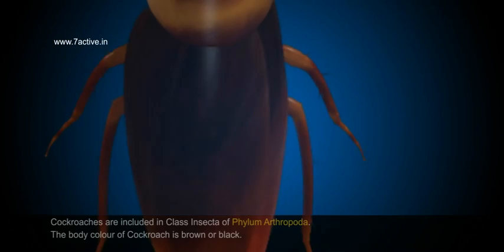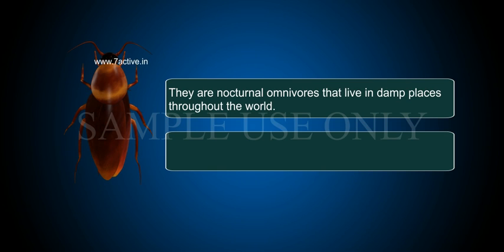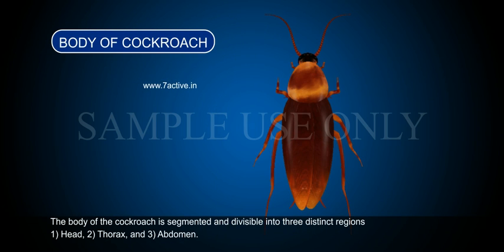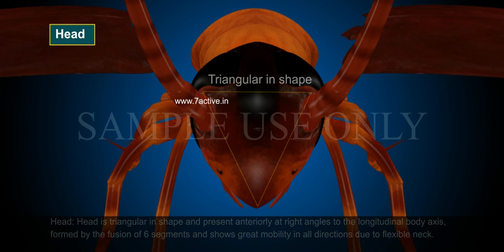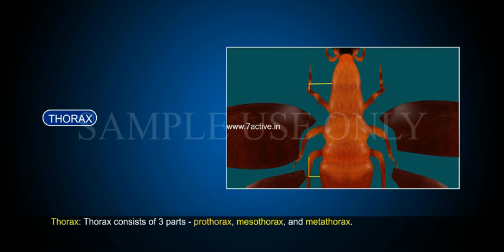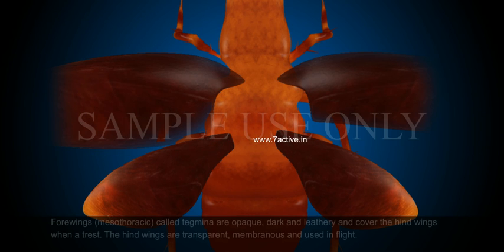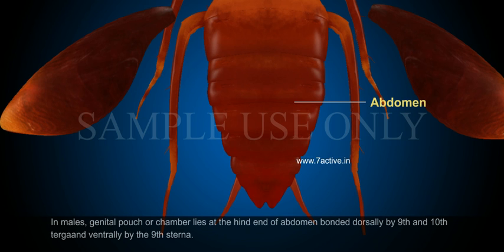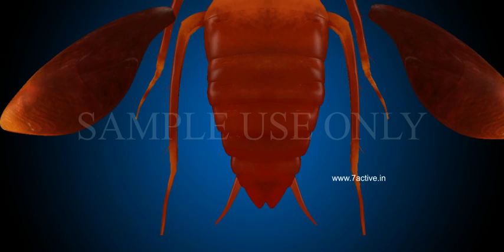COCKROACH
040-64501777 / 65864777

7 Active Technology Solutions Pvt.Ltd. is an educational 3D digital content provider for K-12. We also customise the content as per your requirement for companies platform providers colleges etc . 7 Active driving force "The Joy of Happy Learning" -- is what makes difference from other digital content providers. We consider Student needs, Lecturer needs and College needs in designing the 3D & 2D Animated Video Lectures. We are carrying a huge 3D Digital Library ready to use.

COCKROACH: Cockroaches are included in Class Insecta of Phylum Arthropoda.The body color of Cockroach is brown or black.Bright, yellow, red and green colored cockroaches have been reported in tropical regions, sizes ranges from 0.5 to 3 inches 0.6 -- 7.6 cm.It consists of long antenna, legs and flat extension the upper body wall that conceals head.They are nocturnal omnivores that live in damp places throughout the world.They have become residents of human homes and thus are serious pests and vectors of several diseases.
Morphology of Cockroach:The common species of cockroach Periplanetaamericana, adult measures about 34 to 35 mm long with wings extend beyond the tip of the abdomen in males.The entire body is covered by a hard chitinousexoskeleton.In each segment exoskeleton has hardened plates called scleritesdorsaltergites and ventral sternites or join to each other by a thin and flexible articular membrane arthrodialmembrane.The body of the cockroach is segmented and divisible into three distinct regions --
1 Head, 2 Thorax, and 3 Abdomen.
Head: Head is triangular in shape and present anteriorly at right angles to the longitudinal body axis, formed by the fusion of 6 segments and shows great mobility in all directions due to flexible neck.  The head capsule bears a pair of compound eyes and a pair of thread like antennae arises from membranous sockets lying in front of eyes.Antennae have sensory receptors that help in monitoring the environment.Anterior end of the head bears appendages forming biting and chewing type of mouth parts.The mouth parts consisting of a labrum (upper lip), a pair of mandibles, a pair of maxillae and a labium lower lip.A median flexible lobe, acting as tongue hypopharynx lies within the cavity enclosed by the mouth parts.
Thorax: Thorax consists of 3 parts - prothorax, mesothorax, and metathorax. The head is connected with thorax by a short extension of the prothorax known as the neck. Each thoracic segment bears a pair of walking legs. The first pair of wings arises from mesothorax and the second pair from metathorax. Forewings mesothoracic called tegmina are opaque, dark and leathery and cover the hind wings when at rest. The hind wings are transparent, membranous and used in flight.
Abdomen:  The abdomen in both males and females consists of 10 segments. In females, the 7th sternum is boat shaped and together with 8th and 9th sterna forms a brood or genital pouch.Anterior part of genital pouch contains female gonopore, spermathecal pores and collateral glands.In males, genital pouch or chamber lies at the hind end of abdomen bonded dorsally by 9th and 10thterga and ventrally by the 9th sterna.Abdomen contains dorsal anus, ventral male genital pore and gonoprophysis.Males bear a pair of short, thread like anal styles which are absent in females.In both sexes the 10th segment bears a pair of jointed filamentous structures called anal cerci.